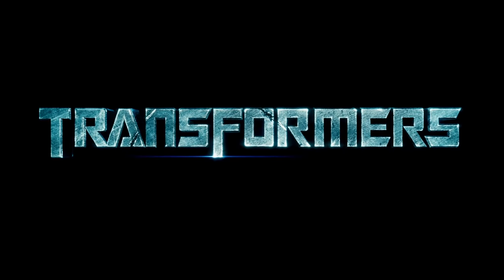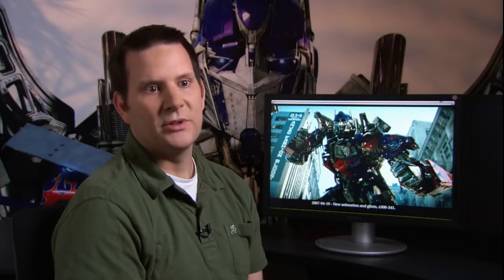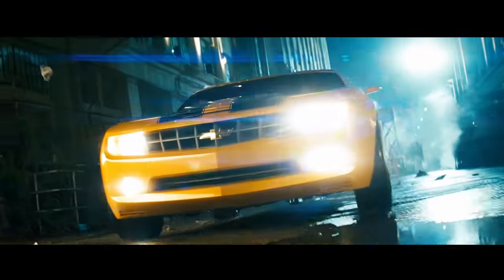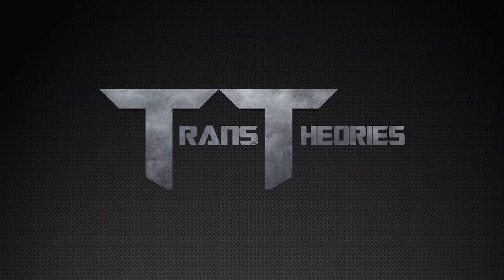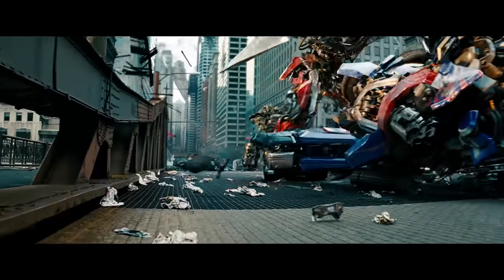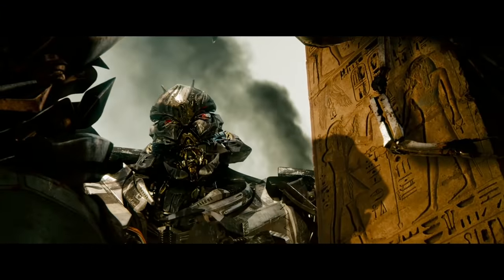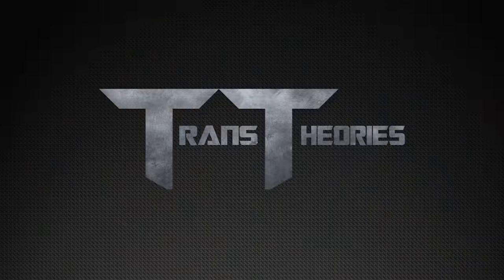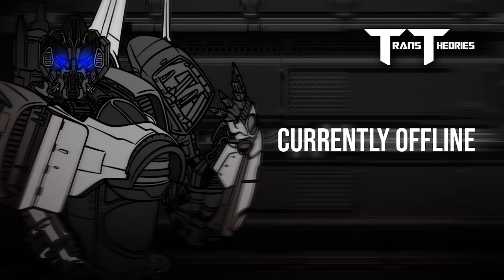How War-Torn Robots Are Able To Transform Into Spotless Vehicles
In this video we will be talking about how the Transformers are able to transform into squeaky clean vehicles, while being so gosh darn dirty in their robot modes.